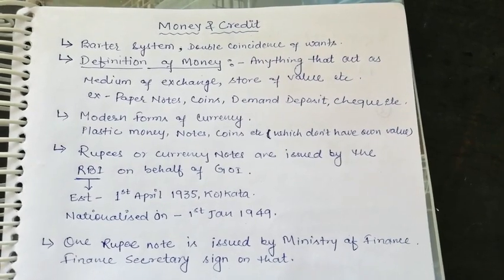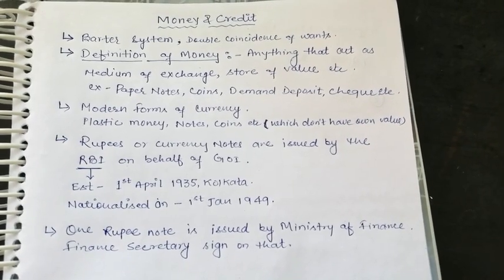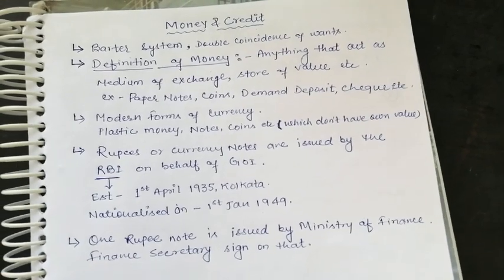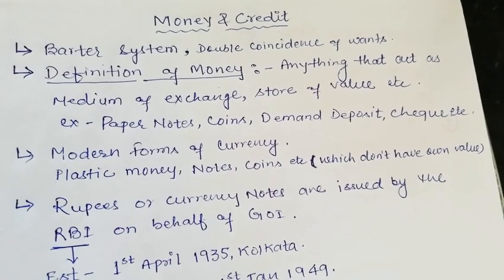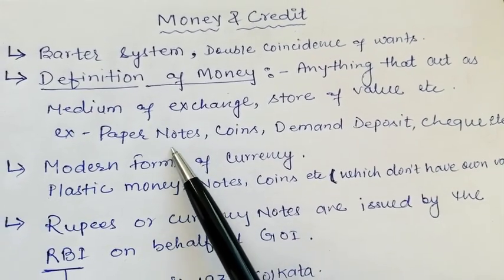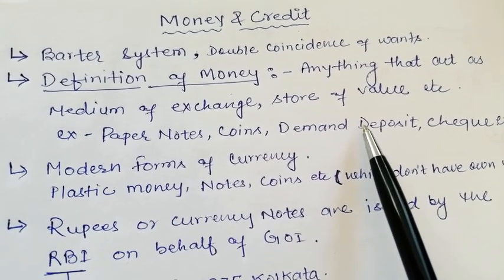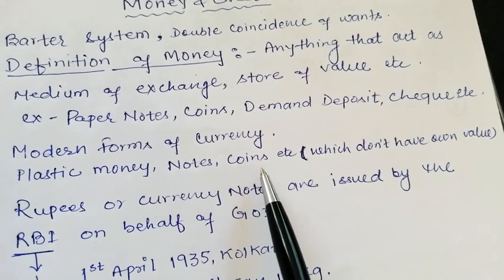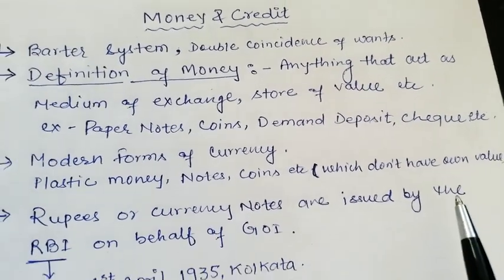MONEY AND CREDIT ||Class-X|| By Ravi Bhushan Sir